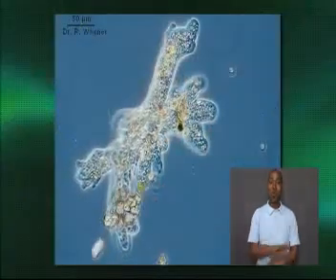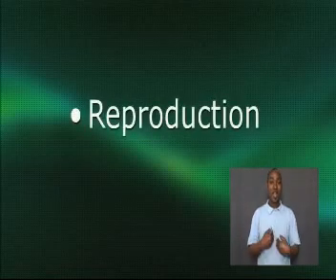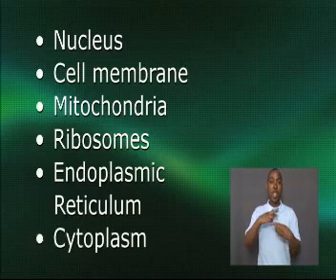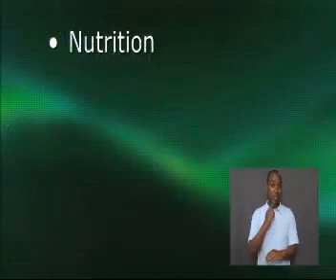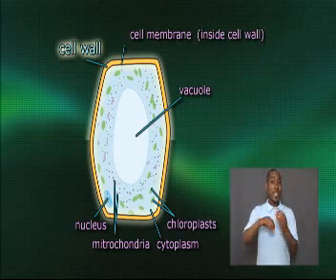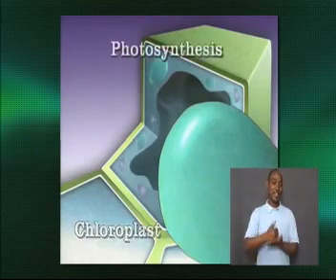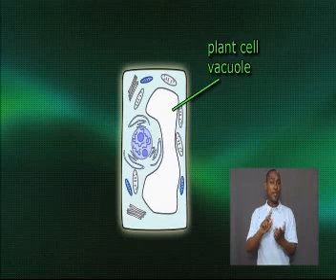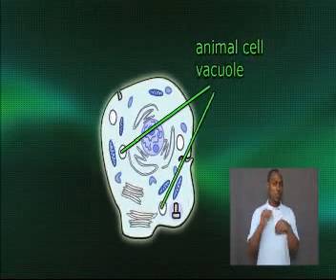Bio 09 02 09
Grade 9 Biology Educational Video